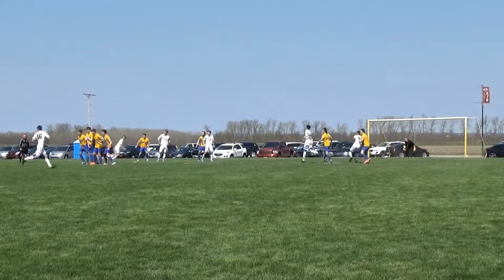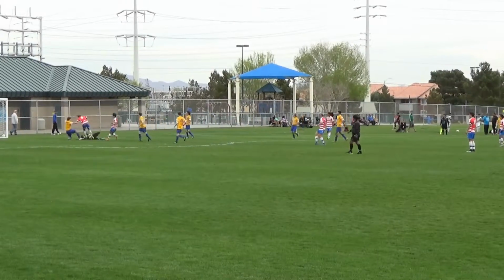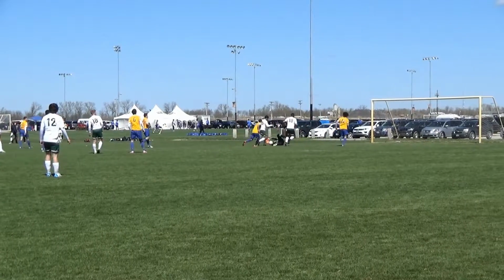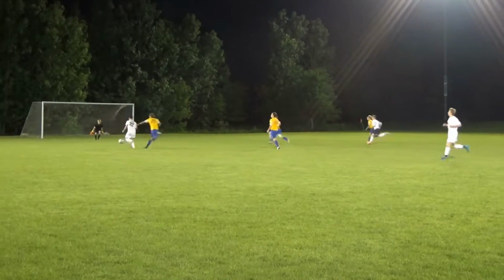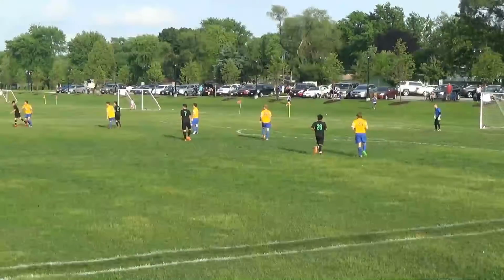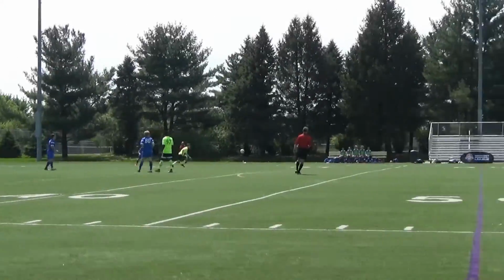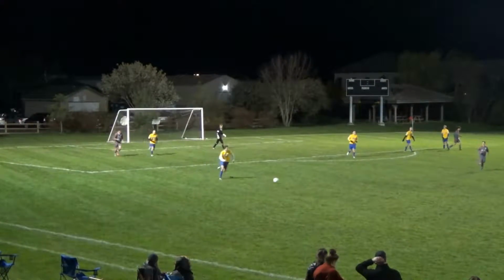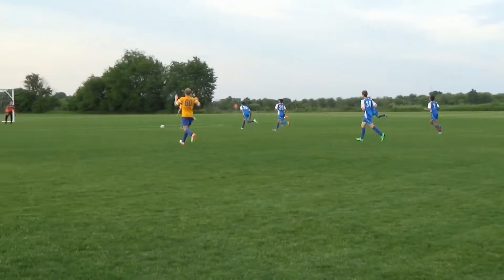Spring 2016 Full Highlights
I narrate my Spring 2016 highlights starting with top saves before moving into breakaways, distributions, high balls, and other skills.